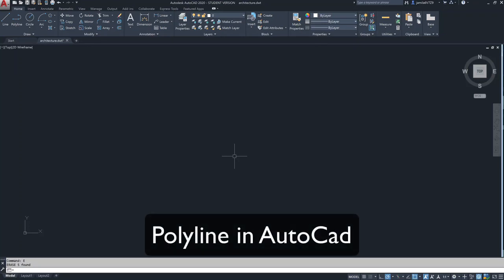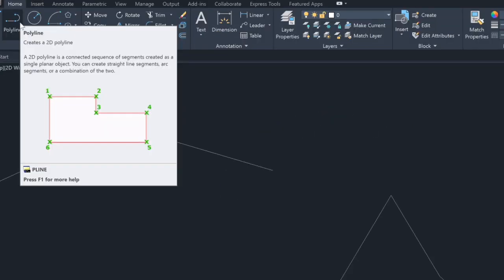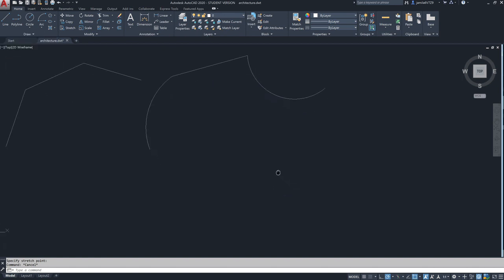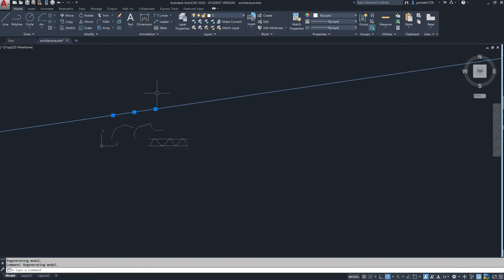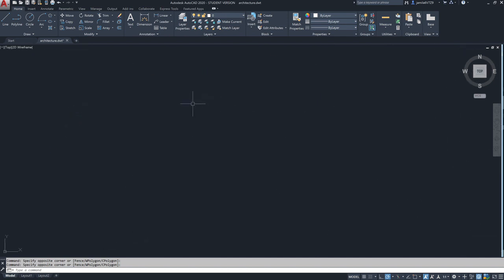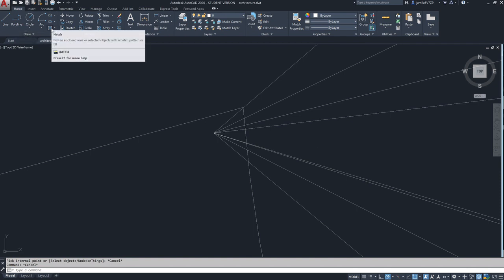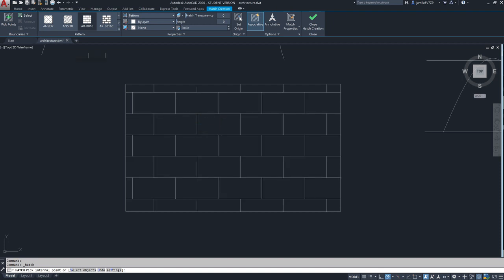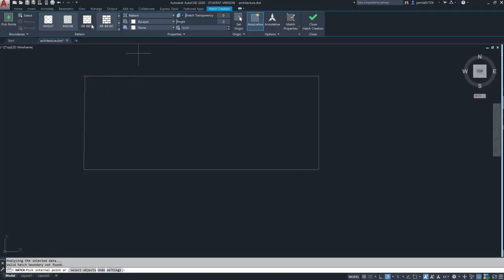022 Polyline in AutoCad